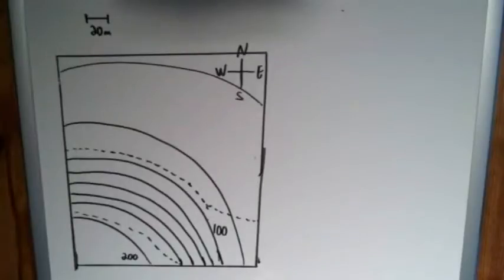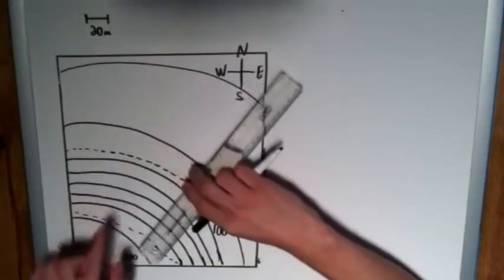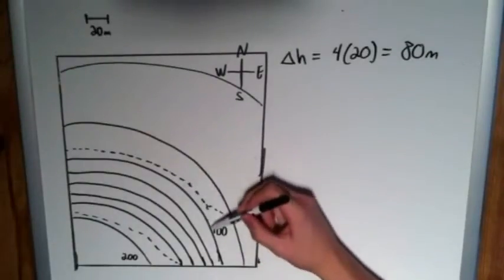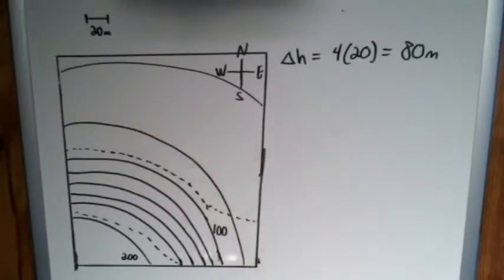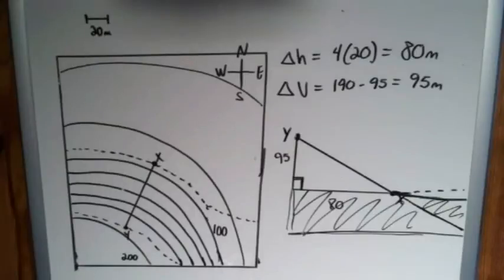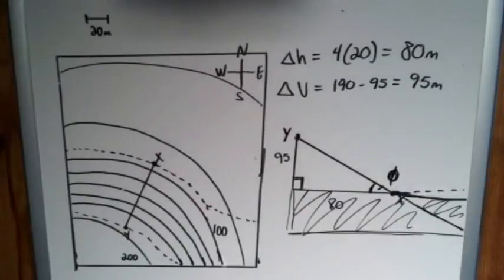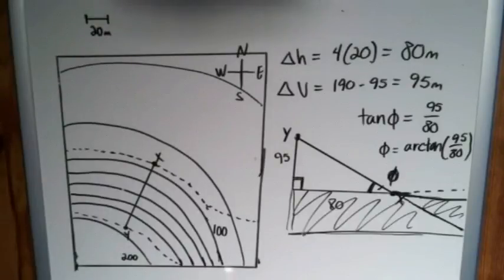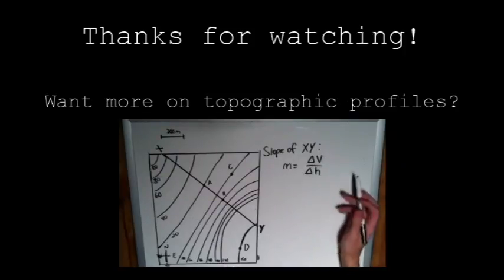Dip Angle on Topographic Profiles - The Basics of Geology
We look into how to find the angle of dip at certain areas on a contour map.